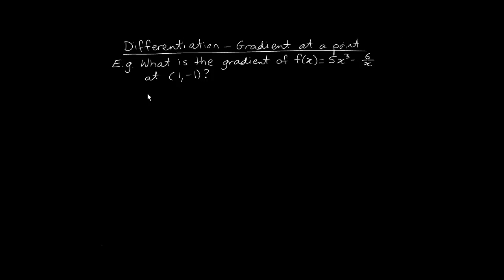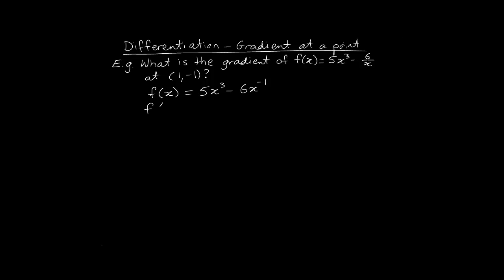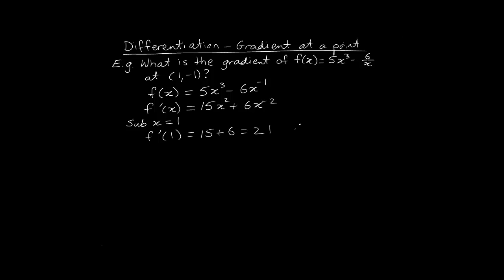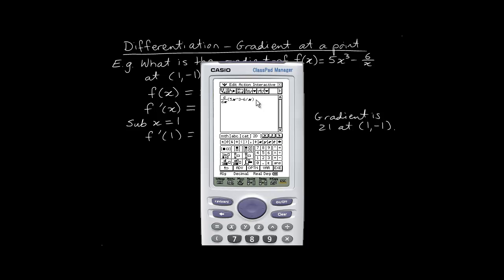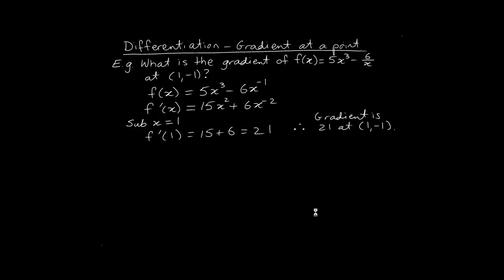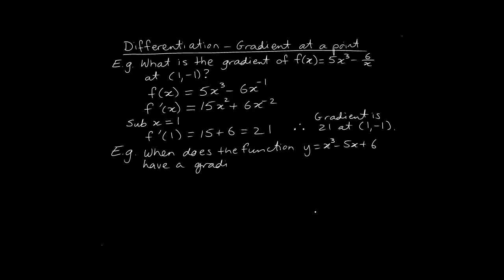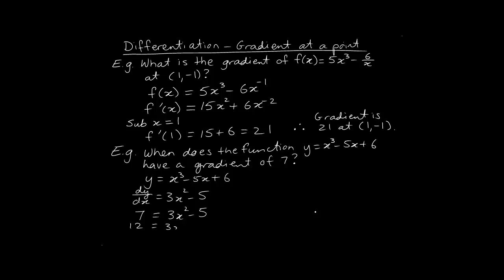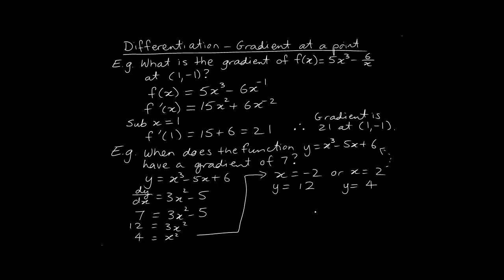Gradient at a Point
This video covers another topic of Differentiation - Finding the Gradient at a point. I provide some examples as well as a Casio Classpad demo.